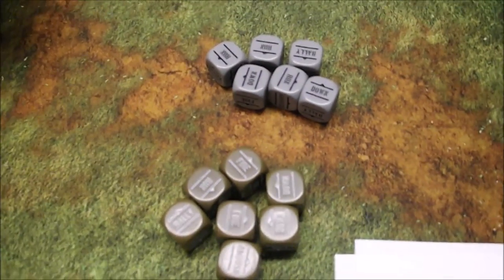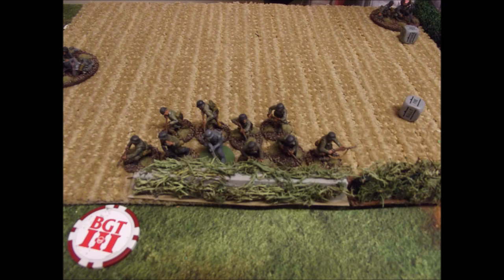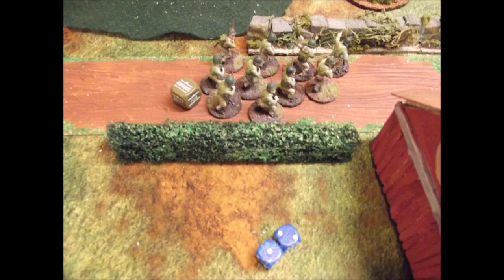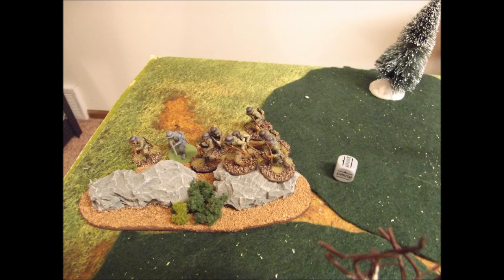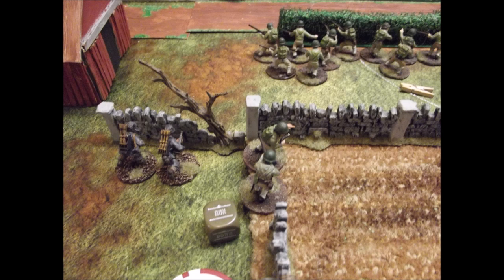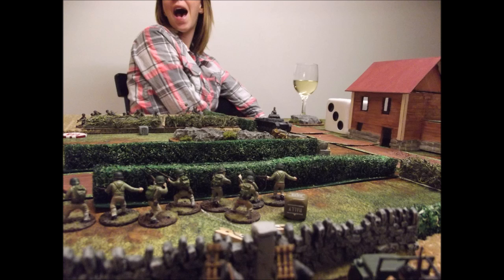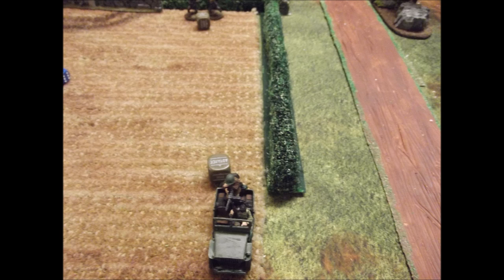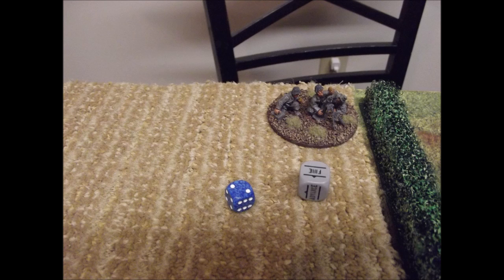Bolt Action Battle Report #8 Fun game with the wife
500 point battle report American vs German, Talked the wife into sitting down and playing a match with me to pass the time and help her understand the game a little bit.